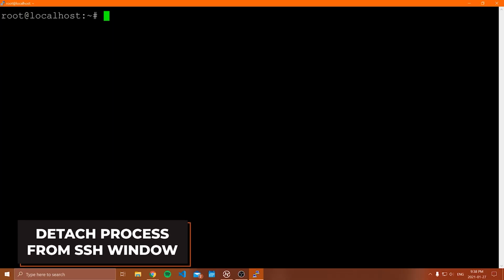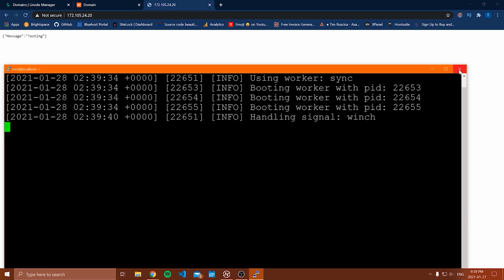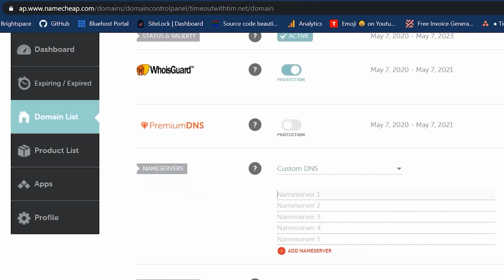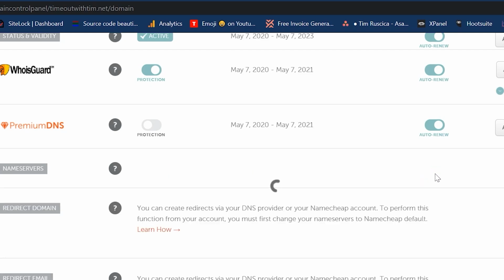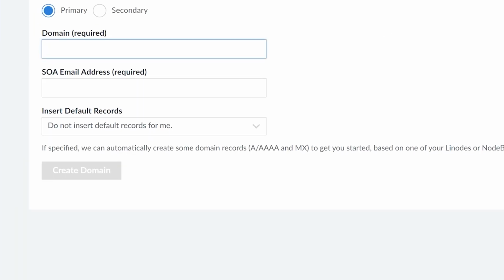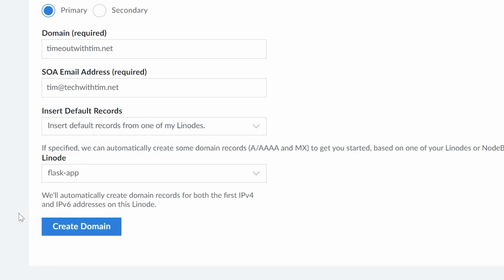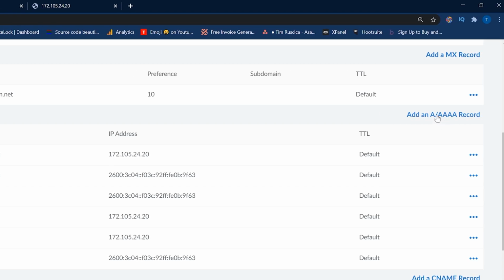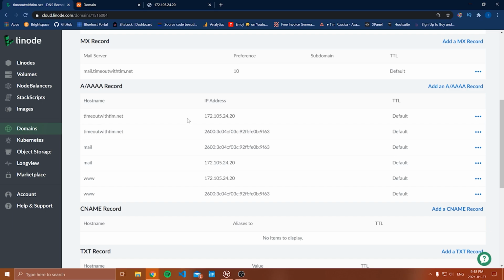Linux for Programmers #15 - How to Connect a Domain to a Linode Server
Welcome back to another Linux for programmers video! In this tutorial, I'll be showing you how to connect a domain to your Linode server. This is done so you can navigate directly to the domain for your website, rather than typing the IP address of the machine that's hosting. The domain will be connected to the server so that it knows to take you to the right place. I'll also show you how to allow your website to run even after closing your SSH window.

⭐️ Timestamps ⭐️
0:00 | Introduction
1:26 | Detach process from SSH window
2:45 | Set name servers
6:35 | Configure domain from Linode
8:53 | Outro

⭐️ Tags ⭐️
- Connect a domain to Linode server
- SSH window
- Linux tutorial